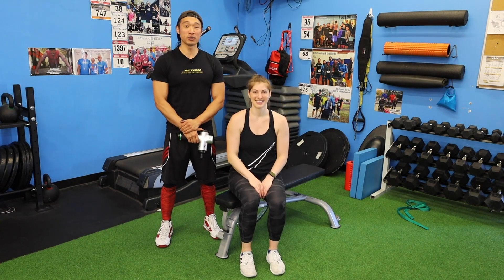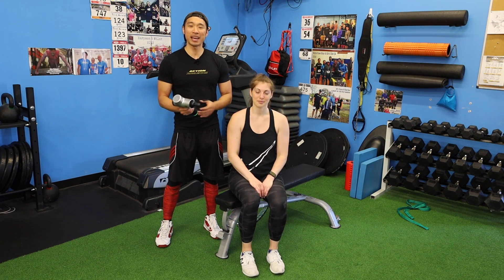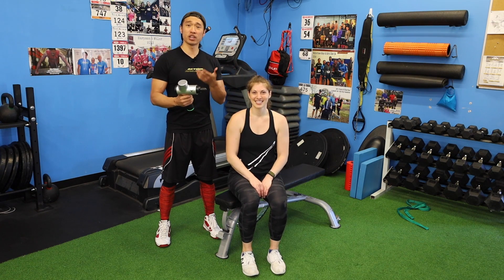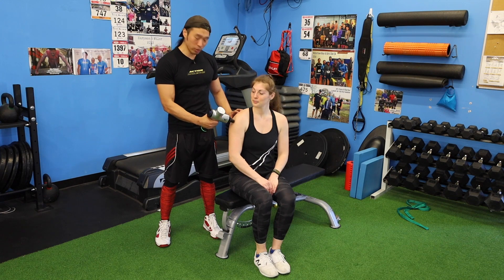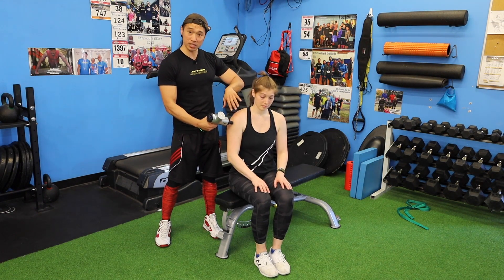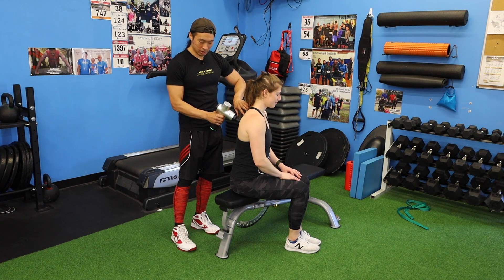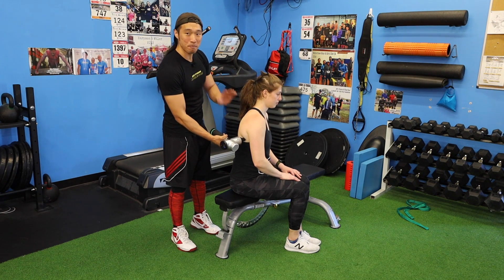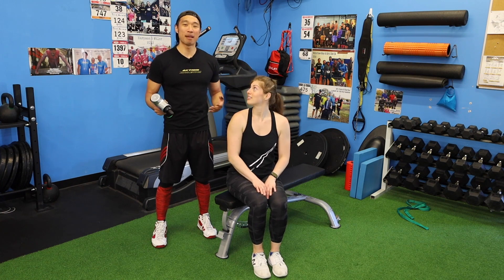PERFORMANCE - Recovery for Upper Body with CPK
Feeling the burn from lifting weights or lots of push-ups? CPK to the rescue! 🏋️‍♂️ 🏋️‍♀️ You can follow the movement pattern he demonstrates with the tool here by rolling over a ball in the same pattern. (Hint: These moves are also great if you've been typing all day!)